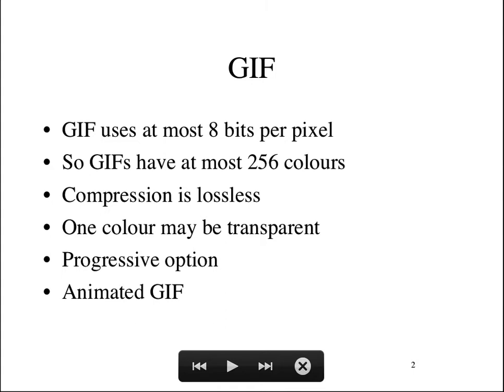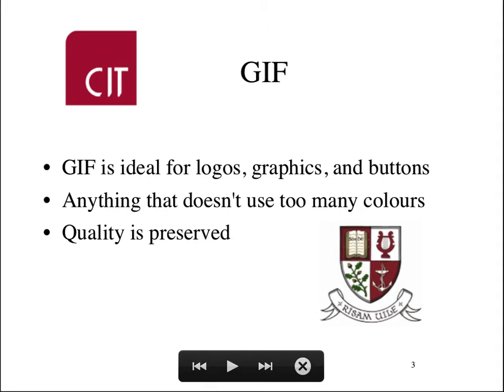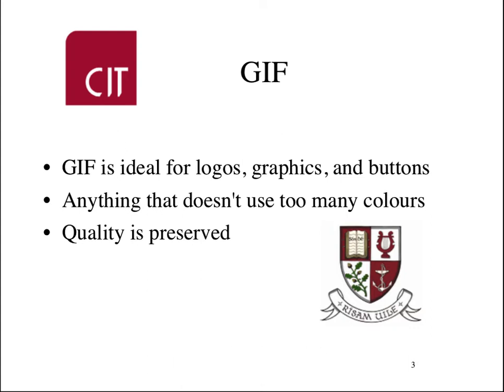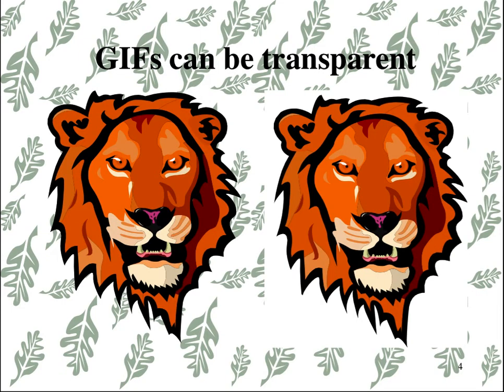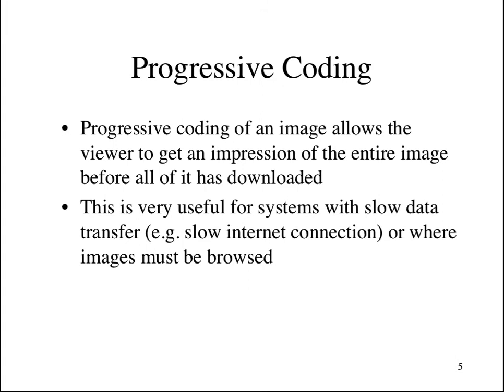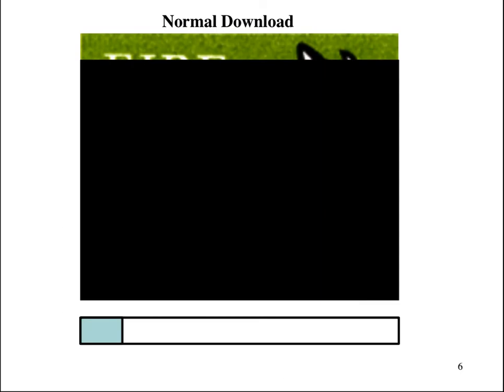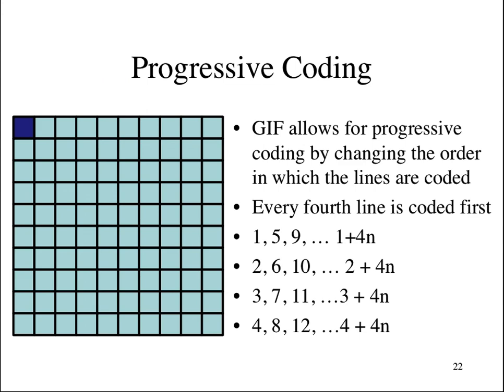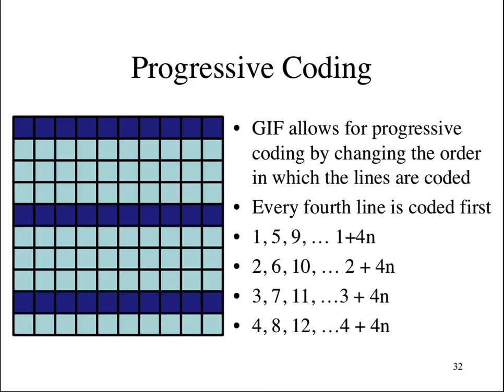COMP6021 07 2 20150318